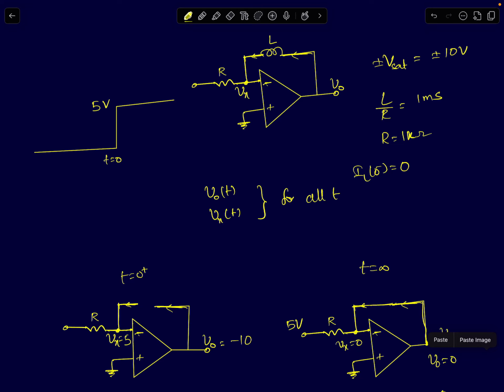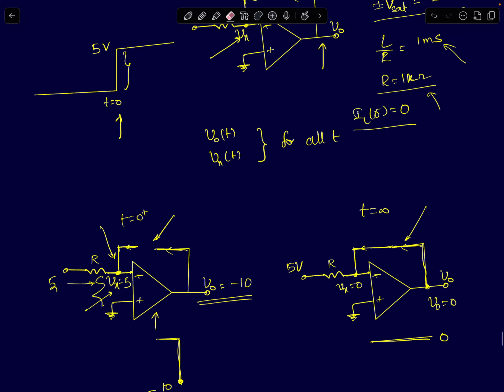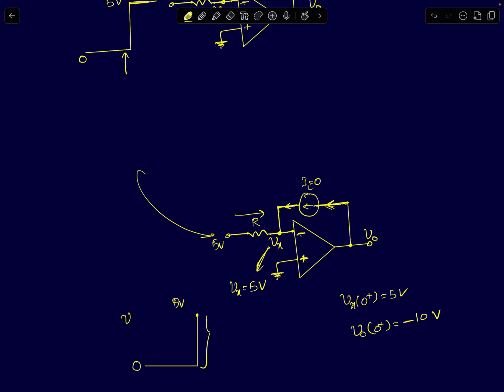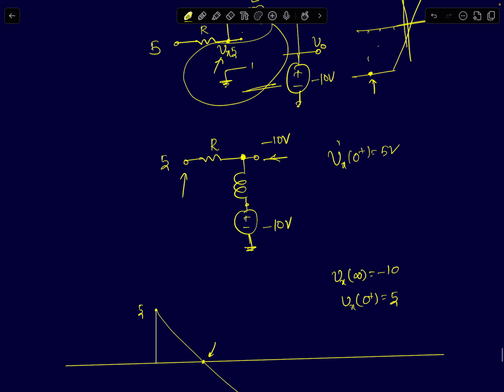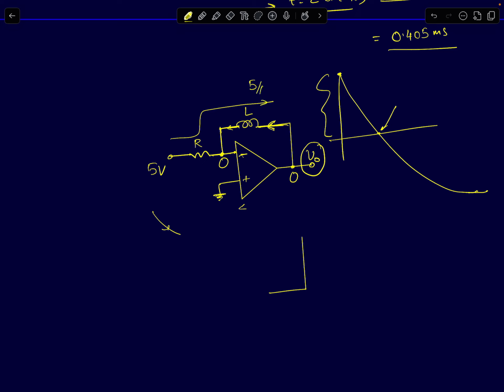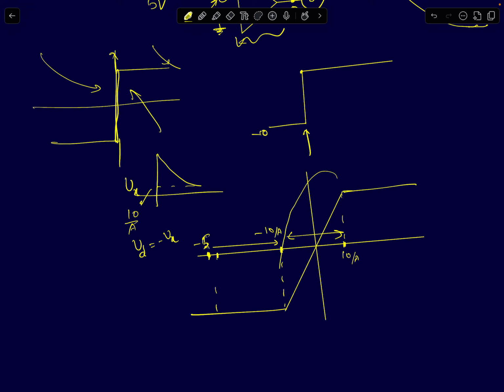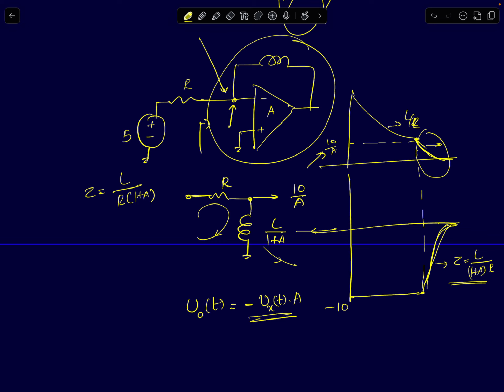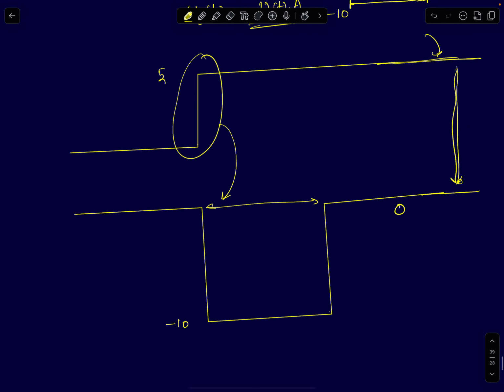AE Lecture 24.c) Step response of Inverting opamp RL differentiator